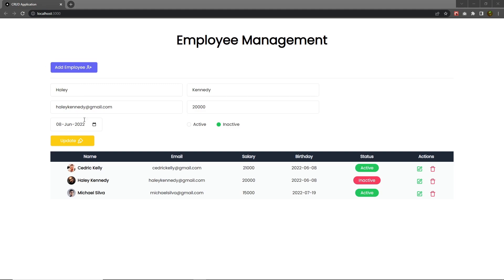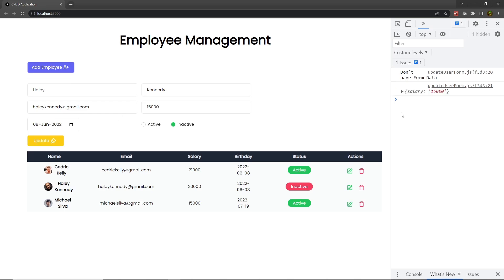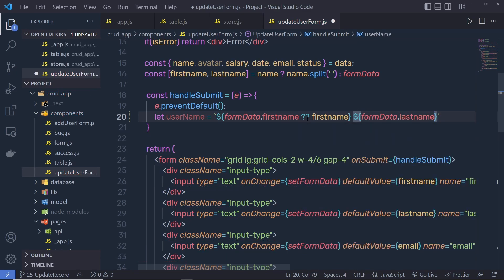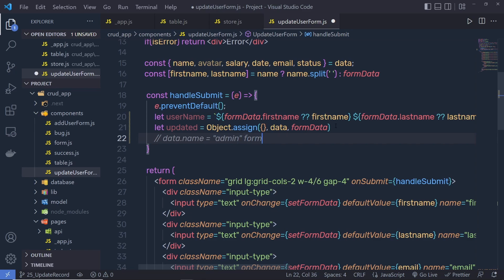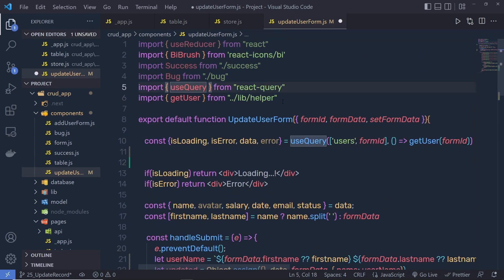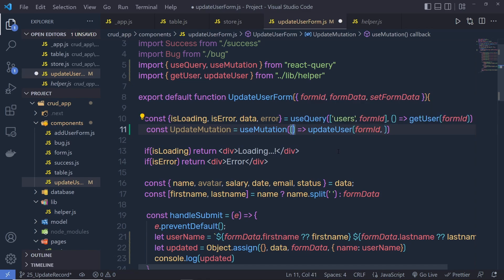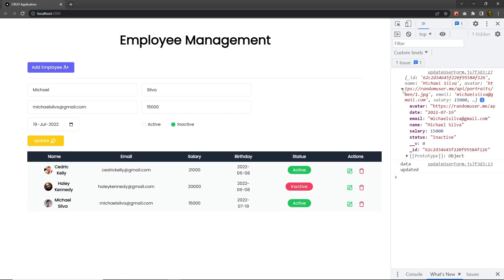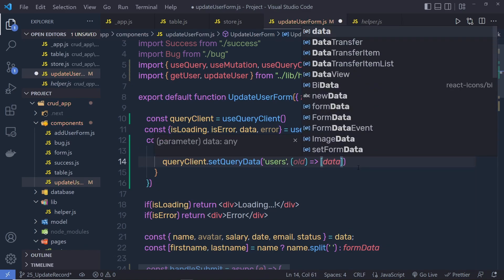CRUD Application with Redux & React Query - Next.js For Beginners [#26] - Update Employee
⏱️ Timestamps ⏱️
00:00 - Intro